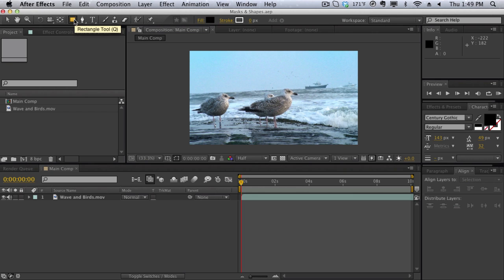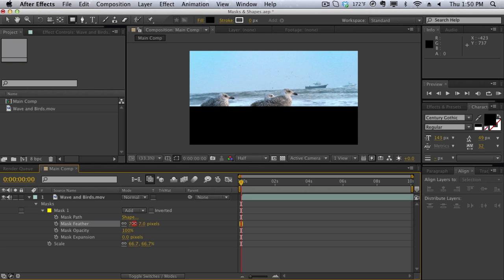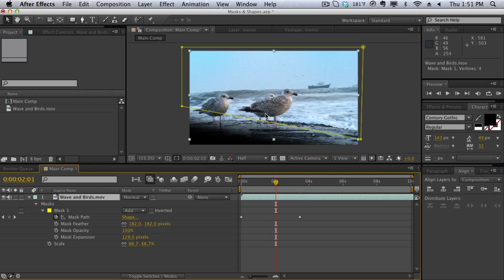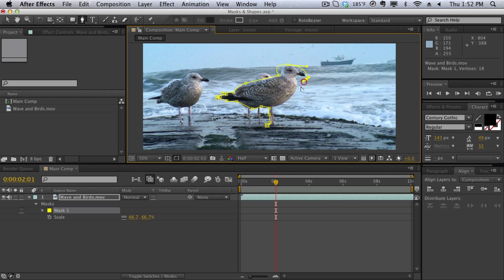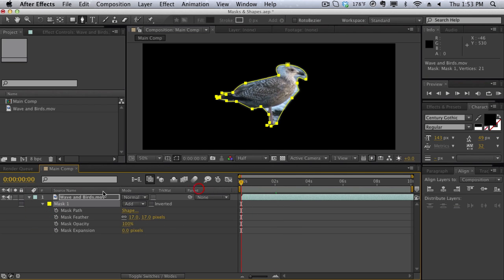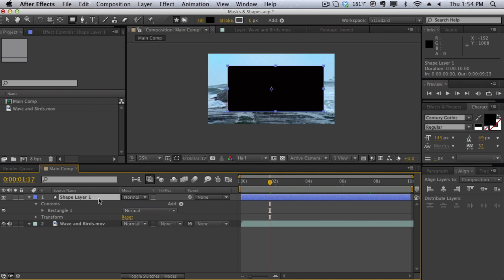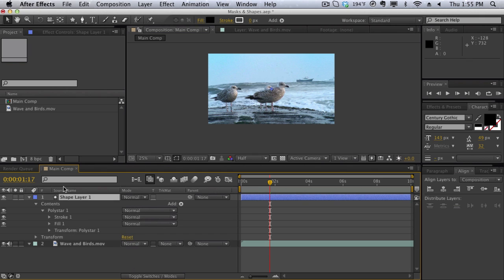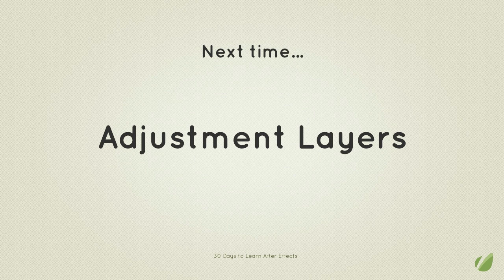12DAYS Masks and Shapes After Effect SHAREAE Tutorials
12DAYS Masks and Shapes After Effect SHAREAE Tutorials.

Adobe After Effects is a digital visual effects, motion graphics, and compositing application developed by Adobe Systems and used in the post-production process of film making and television production. Among other things, After Effects can be used for keying, tracking, compositing and animation. It also functions as a very basic non-linear editor, audio editor and media transcoder.